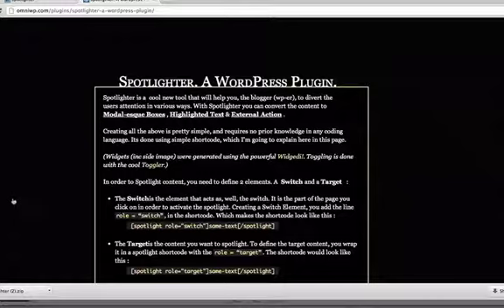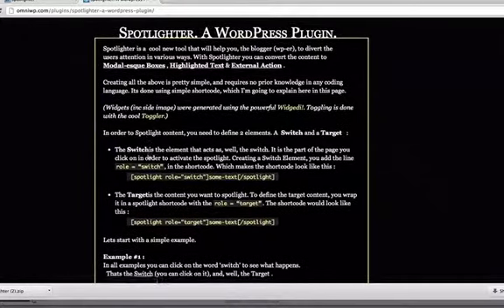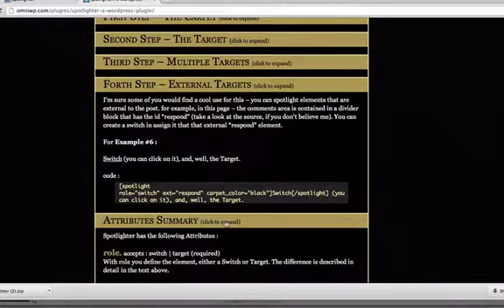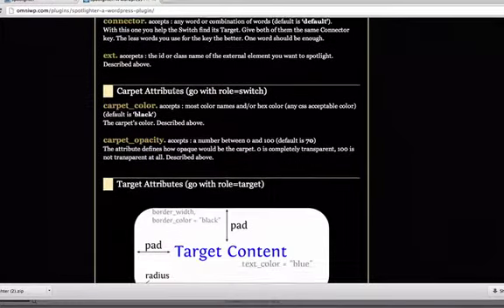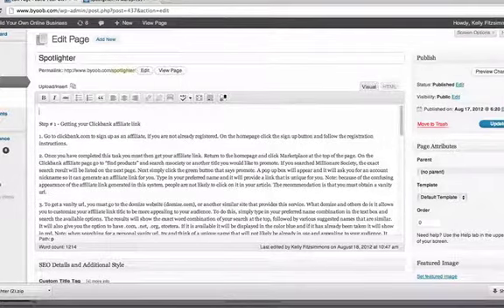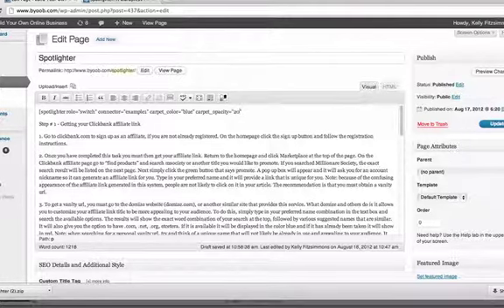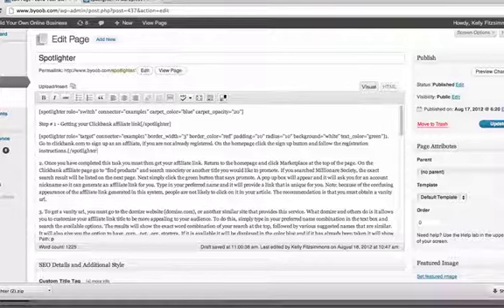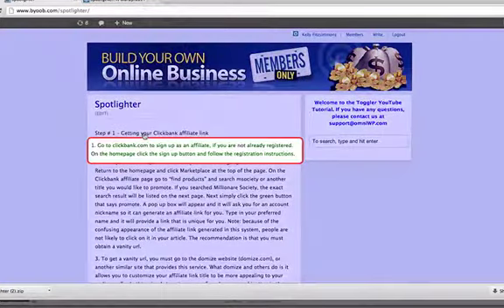Spotlighter WordPress Plugin Tutorial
Spotlighter is a cool new tool that will help you, the blogger (wp-er), to divert the users attention in various ways. With Spotlighter you can convert the content to Modal-esque Boxes, Highlighted Text & External Action.